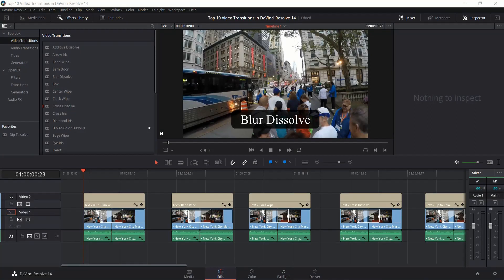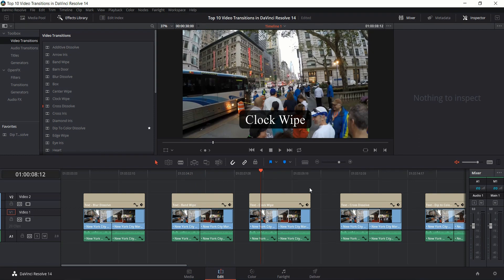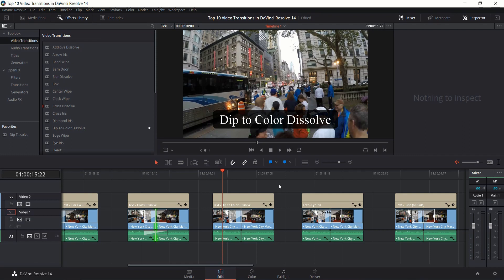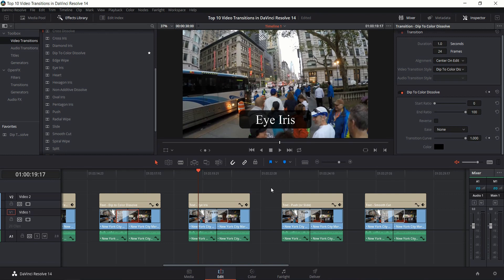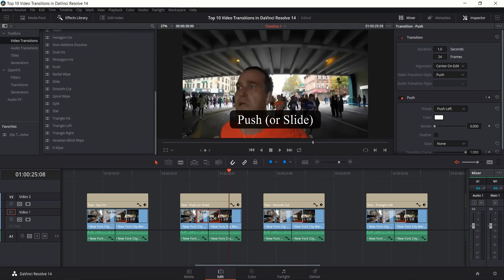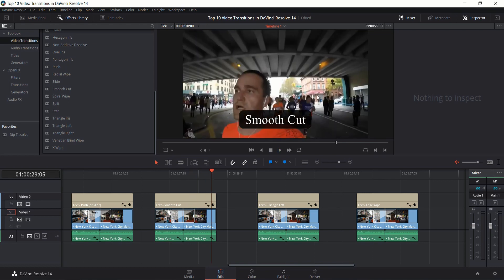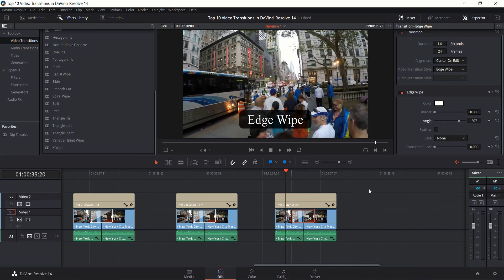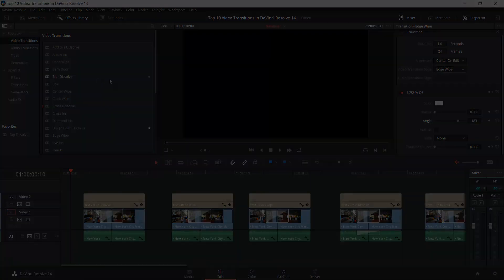Top 10 Best Video Transition Effects in DaVinci Resolve 14 / 15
Get Two Months of Free Premium Video Courses when you Sign Up with My

Bitcoin: 17Pn5PifFmRkHRAqCZQAom1ZjCiSf7qJjJ
Ethereum: 0x6f2781F382952c8caCDbE99C46F07c265ab59627